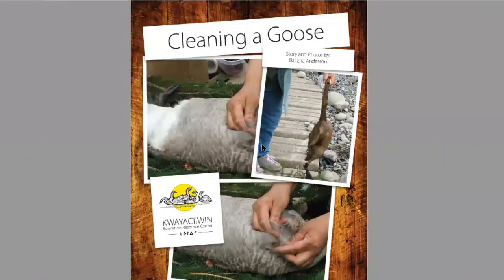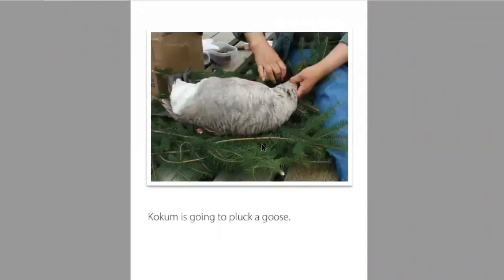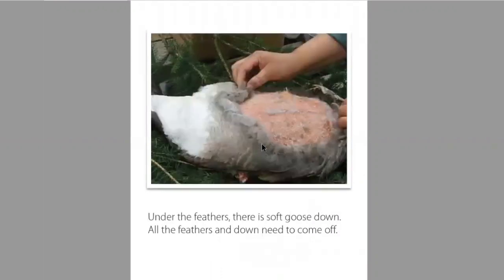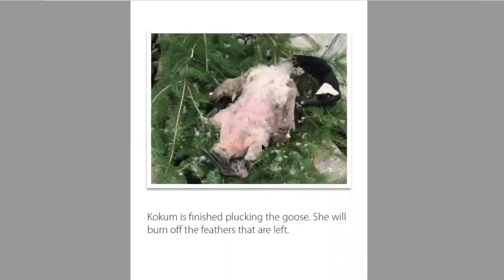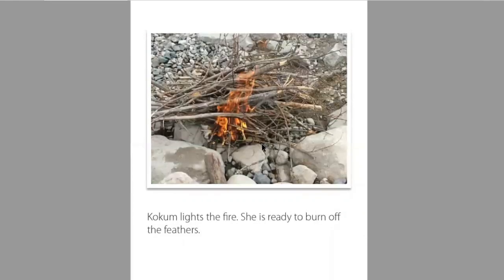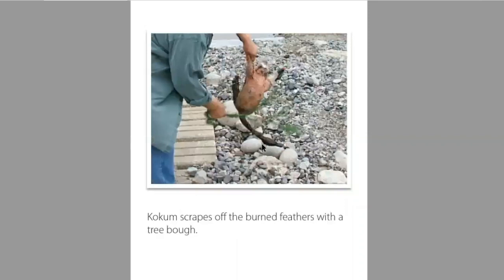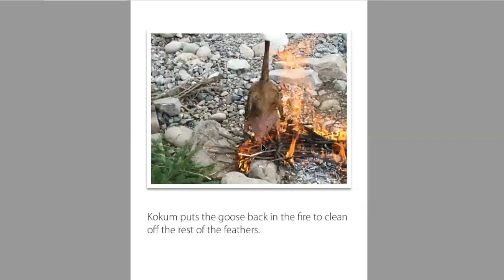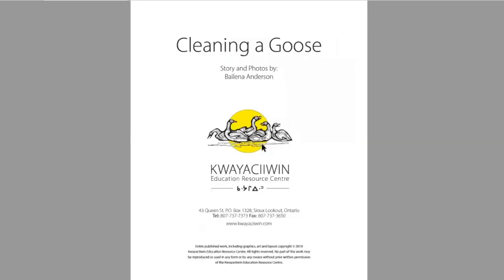How to Clean A Goose Read-along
Read along with Anna McKay-Phelan as she reads Kwayaciiwin's cluture teachings book 'How to Clean A Goose'.